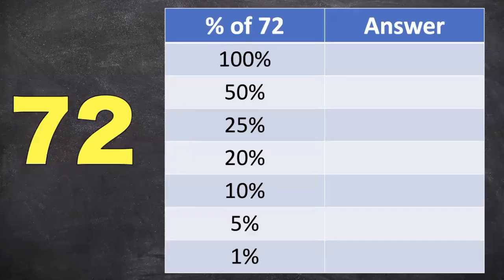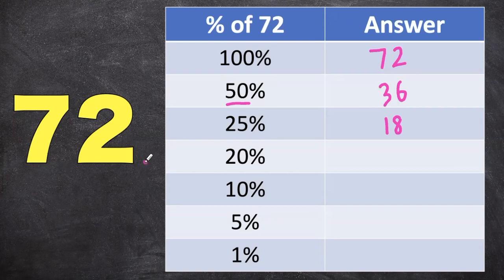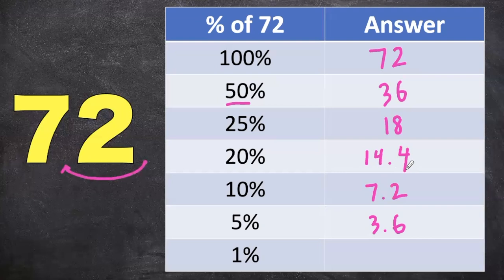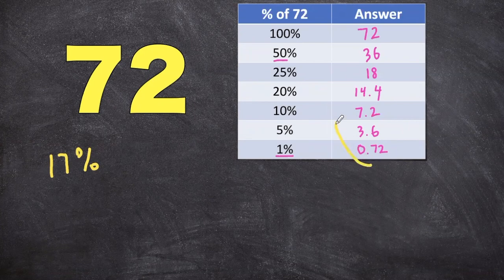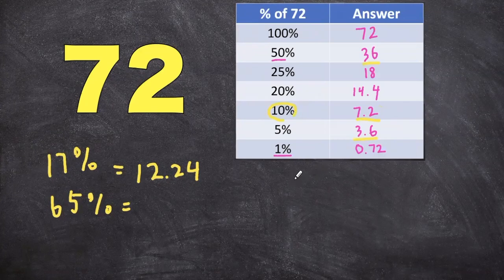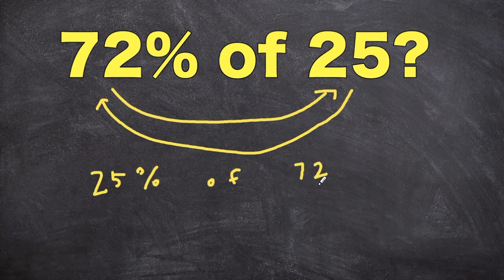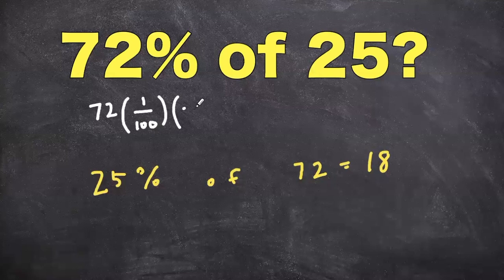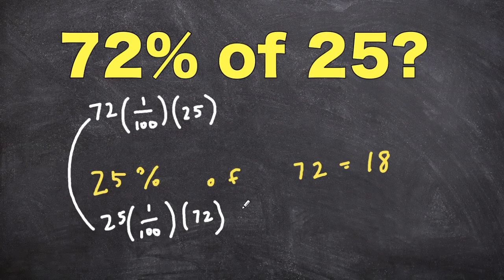EASIEST PERCENTAGE (%) TRICK YOU'VE NEVER LEARNED IN SCHOOL!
Channel Milestones:
9.6.2021 - CHANNEL STARTED